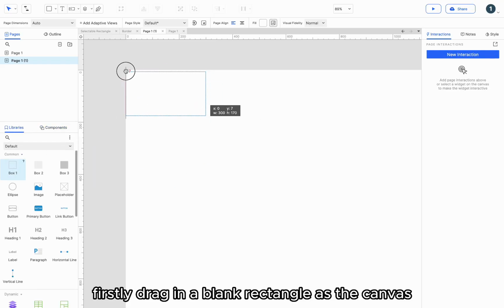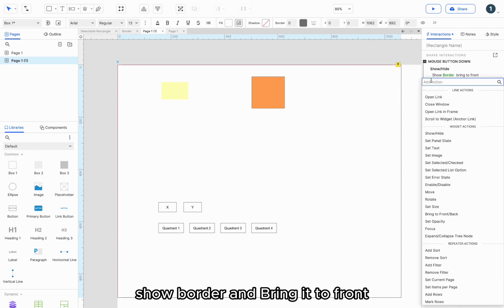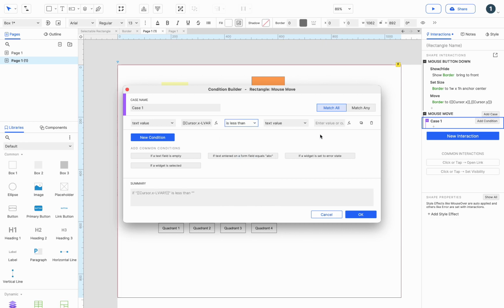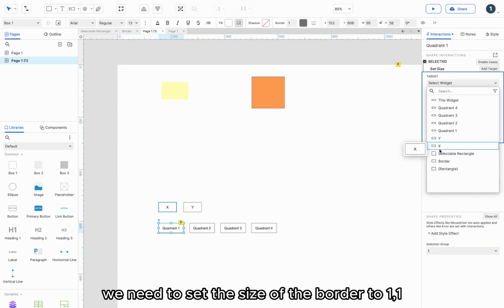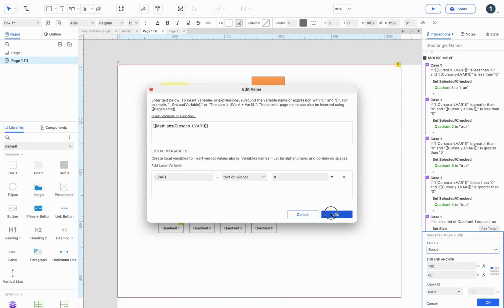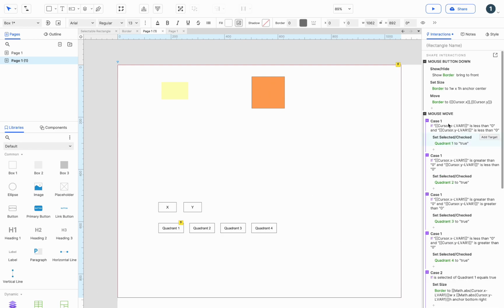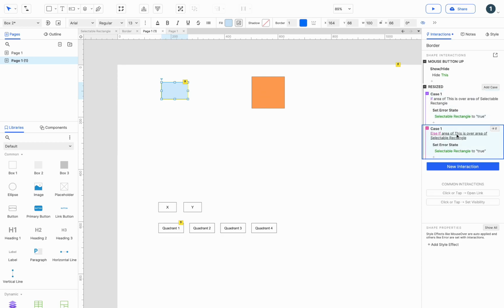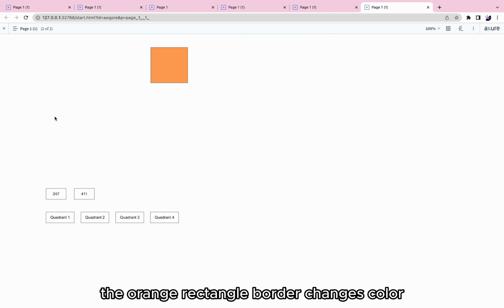Axure RP 10 Case: simulate dragging selection rectangle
You can use the mouse to drag and draw a selection rectangle in Axure RP